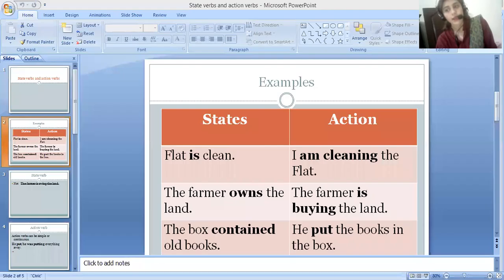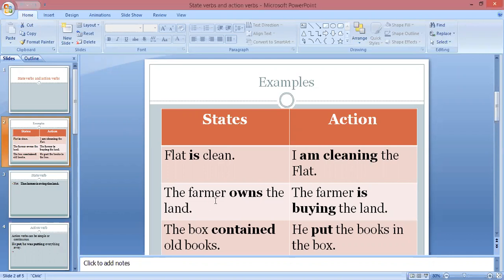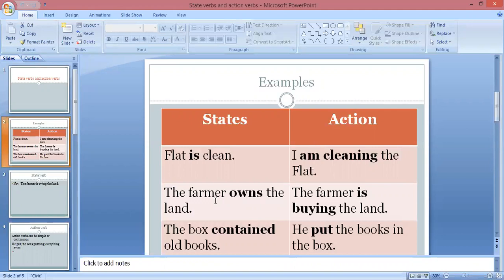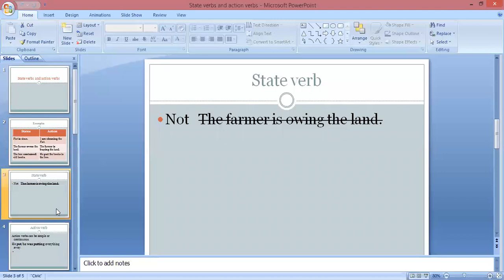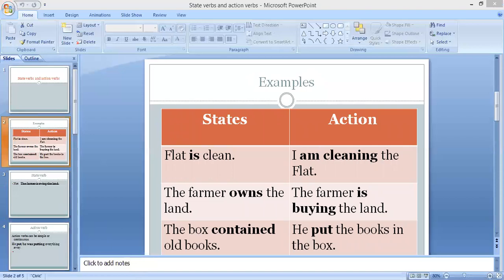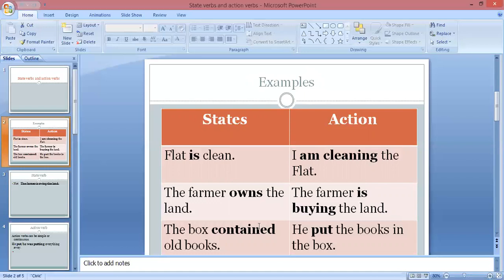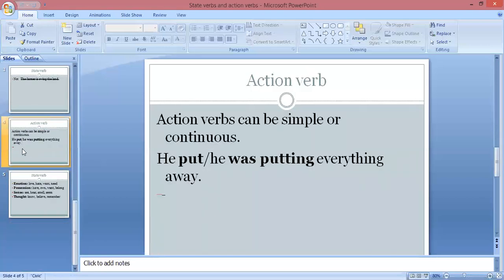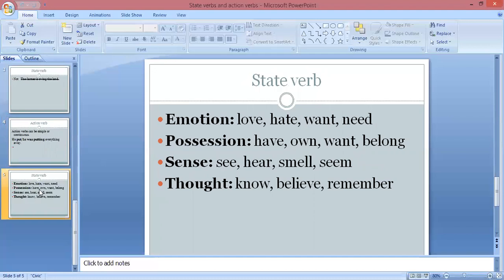The State Verb and Action Verb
There are two types of verb
state verb
Action verb
state mean static no motion no action in verb
action means working and performance